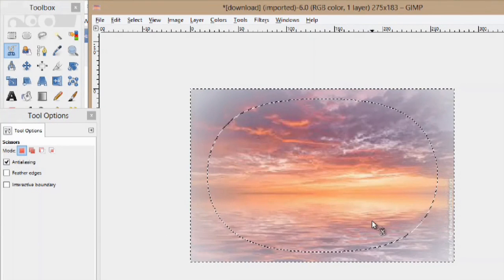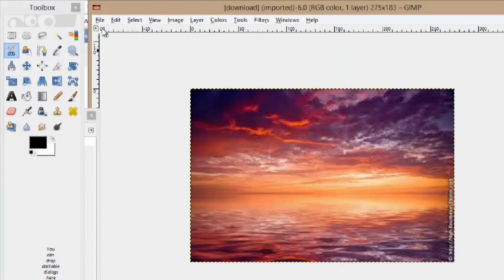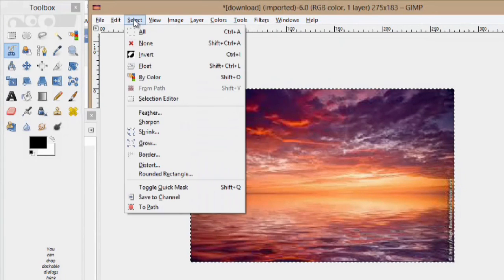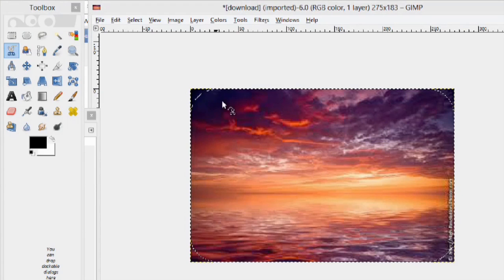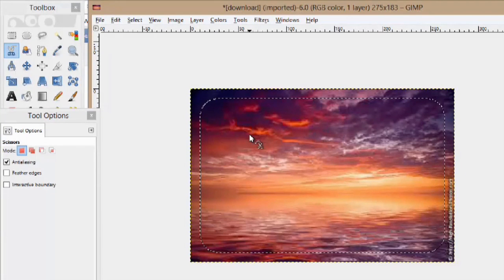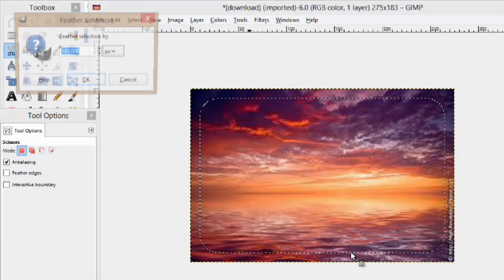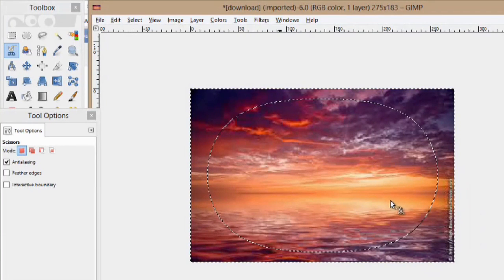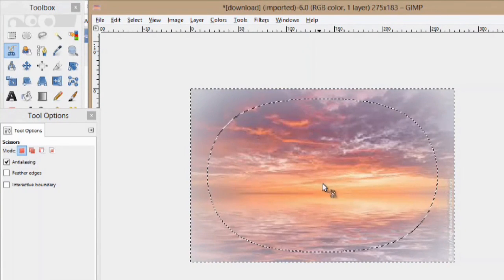How to Fade the Edges of a Photo in GIMP : Digital Imaging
Fading the edges of a photo in Gimp is something that you might want to do for a headshot or group photo. Fade the edges of a photo in Gimp with help from a digital imaging specialist in this free video clip.

Series Description: As long as you've got the right computer software at your side, you have everything you need to make your digital images look any way you'd like. Get tips on digital imaging with help from a digital imaging specialist in this free video series.